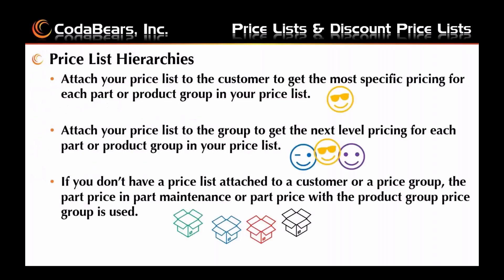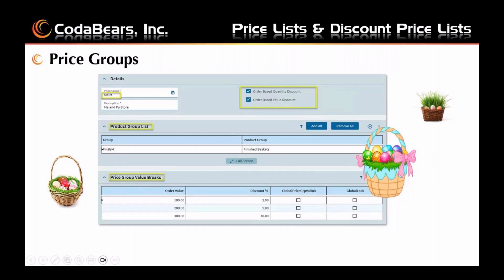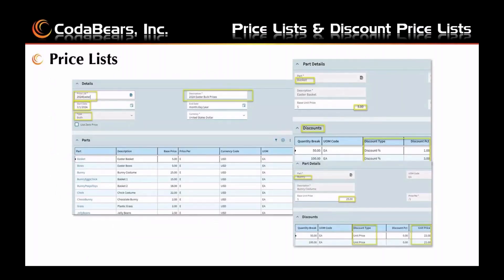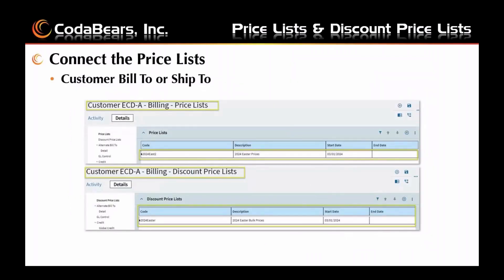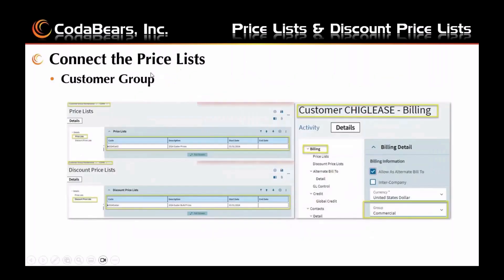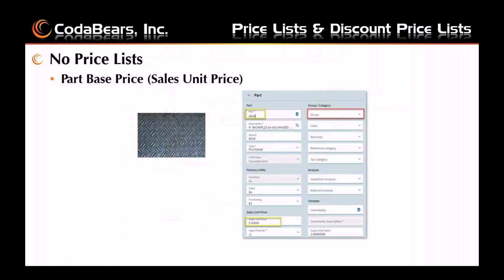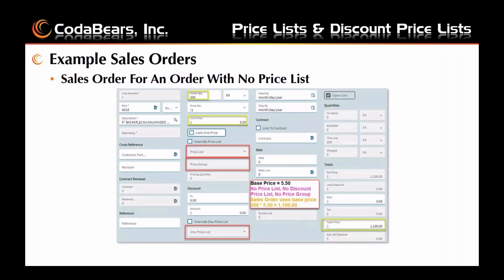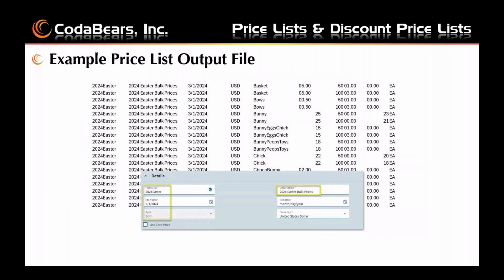Price Lists and Discount Price Lists in Epcior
Follow along with CodaBears as we go through all things Price Lists. From Price Hierarchies and Example Sales Orders to Importing and Exporting information.